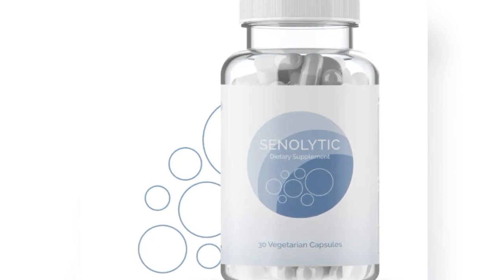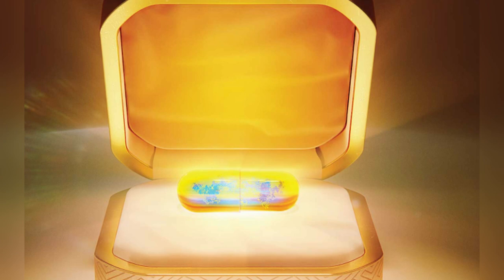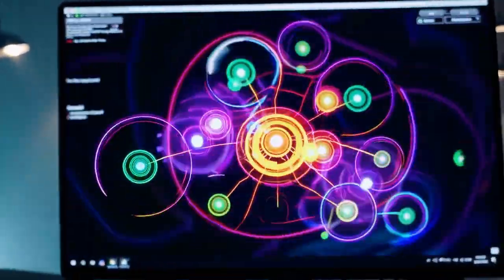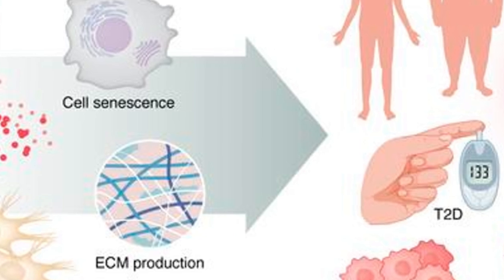Your Anti-Aging Pill Is Getting Smarter—And Way More Selective